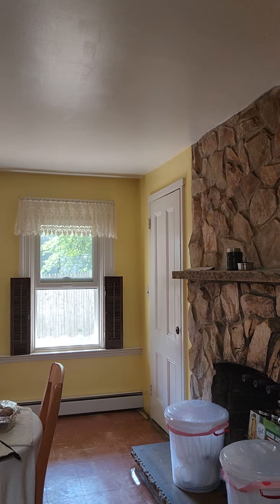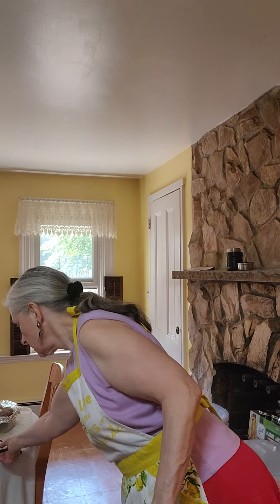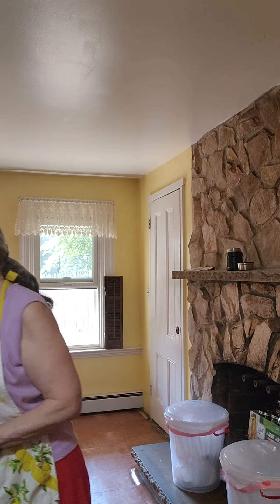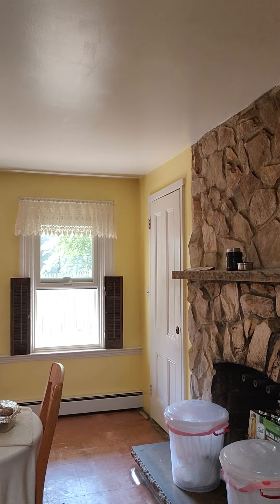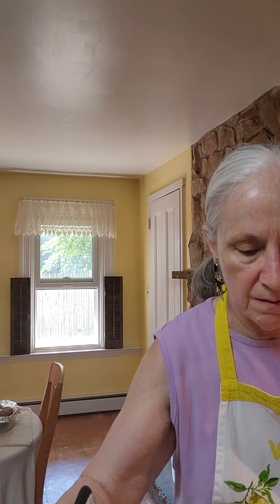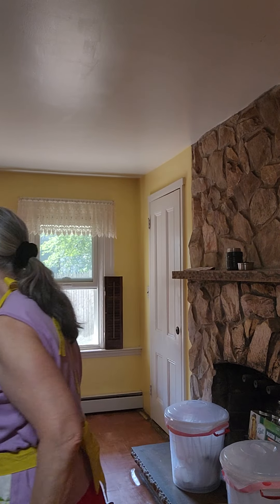Making luncheon meats (chicken),part 2